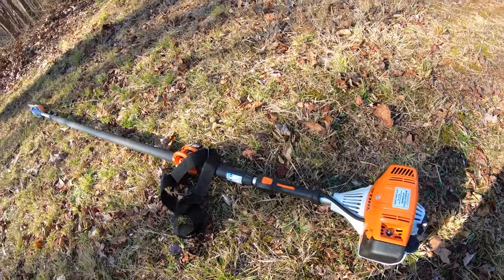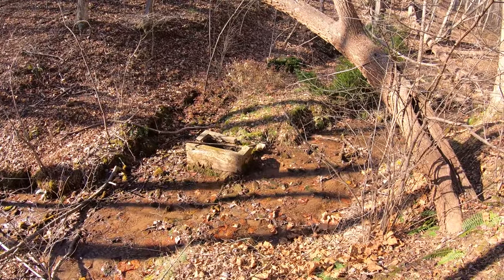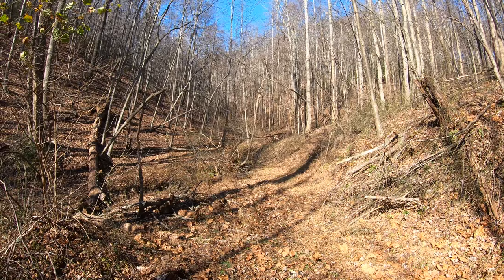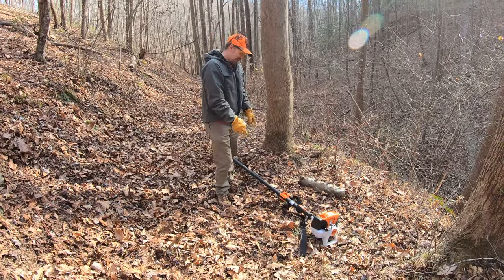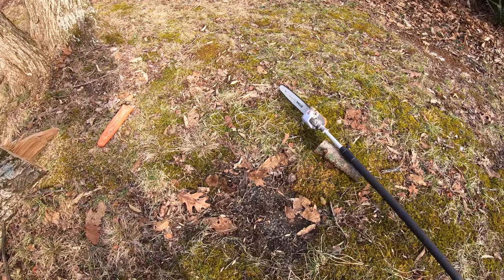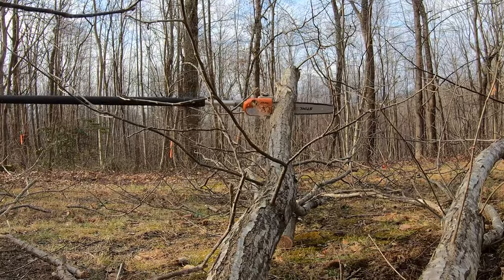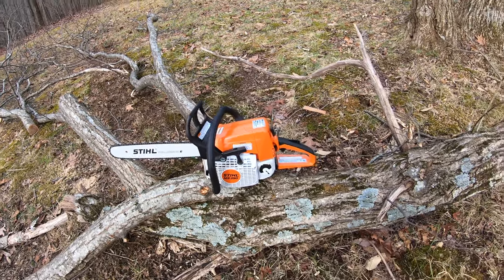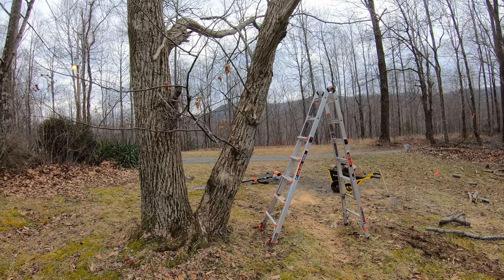Stihl HT131 Pole Saw Clearing Trails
In this video we take our new-ish Stihl HT131 Pole Saw out into the woods to clear some of our overgrown trails. I had already used it on clearing low hanging branches over the driveway prior to this (we have a long driveway) and the chain was getting relatively dull before I even started.

Oh, and almost had a small tree fall on me. Probably should have used a large branch to push the tree rather than my...arms...

Adventure On!